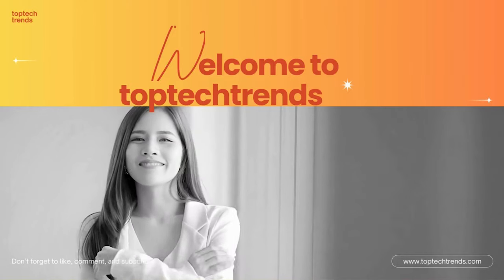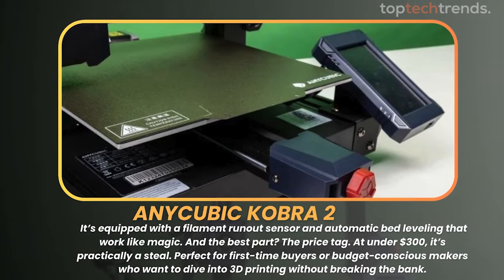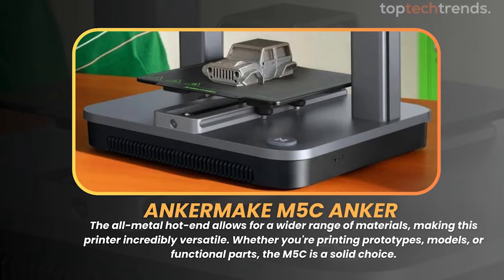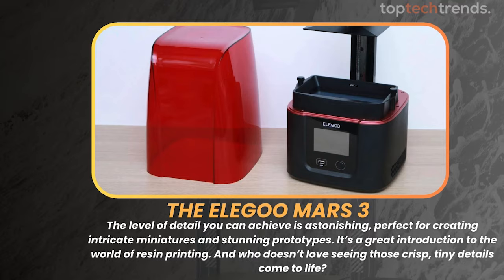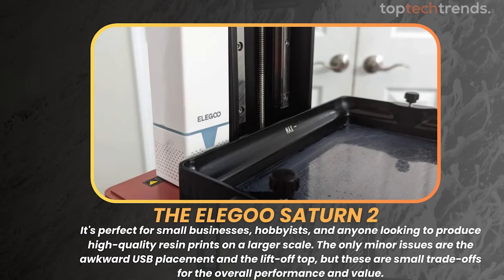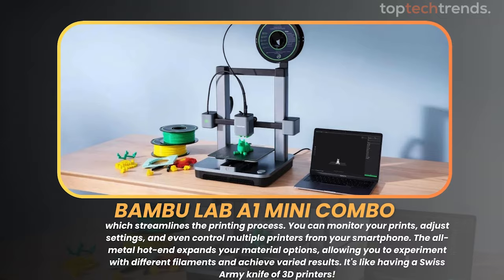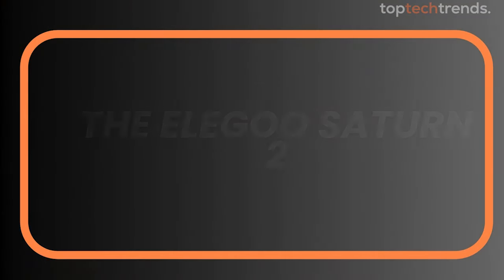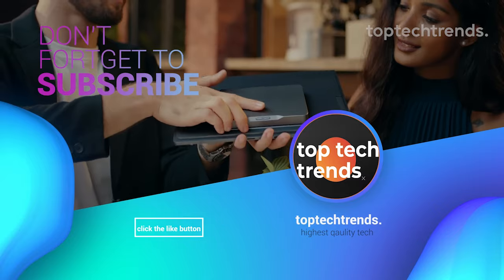Top 5 Budget 3D Printers 2024 - Honest Reviews and Recommendations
Looking for the best budget 3D printers of 2024? In this video, we provide honest reviews and recommendations for the top 5 budget 3D printers available. Whether you're a beginner or a seasoned 3D printing enthusiast, we've got you covered with our carefully curated list.

 Share your excitement in the comments below! 🎥

► Links & Timestamps
0:00 ► Introduction
00:46► Anycubic Kobra 2: [Amazon]
01:30 ► Bambu Lab A1 Mini Combo: [Amazon]
02:00 ►AnkerMake M5C: [Amazon]
02:36 ►Flashforge Adventurer 5M: [Amazon]
03:16► Elegoo Mars 3 : [Amazon]
03:51►Elegoo Neptune 4 Pro : [Amazon]
04:22► Elegoo Saturn 2 : [Amazon]

Top 4 Best Electric Shavers For 2024

TOP 5 Bluetooth Speakers YOU NEED in 2024

9 Best Tech Gadgets to Buy on Amazon

Cool Gadgets You Can Order Right Away!

Must Have Gadgets For Your Next Trip